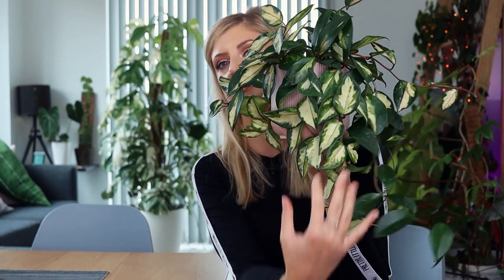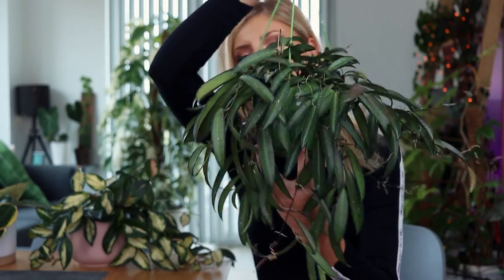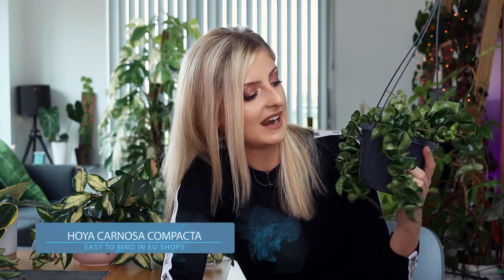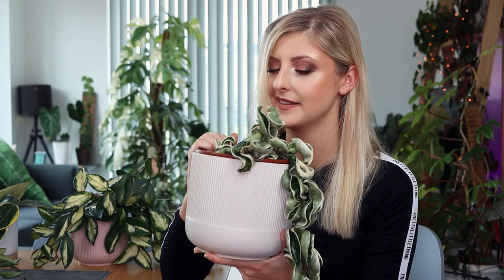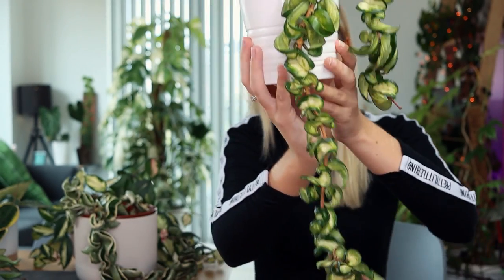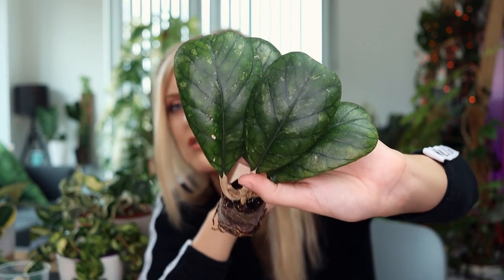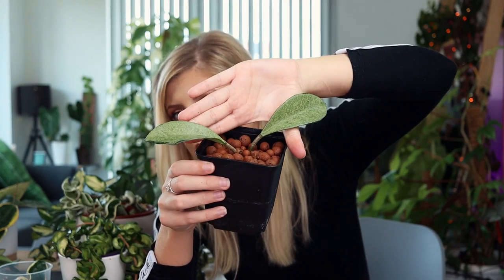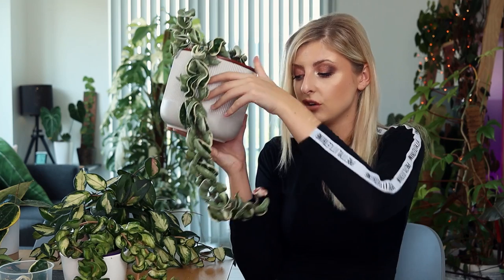MASSIVE HOYA HAUL! | 15 NEW Hoya!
___ My Stuff ___